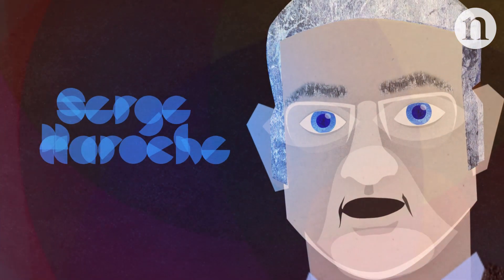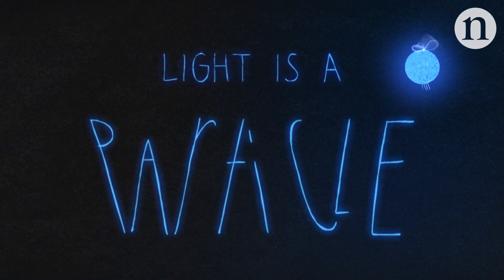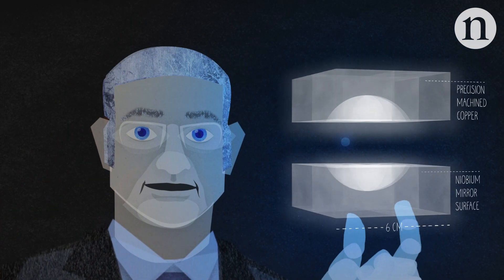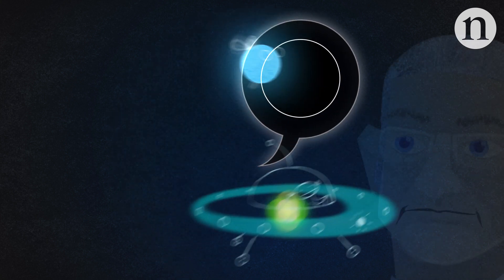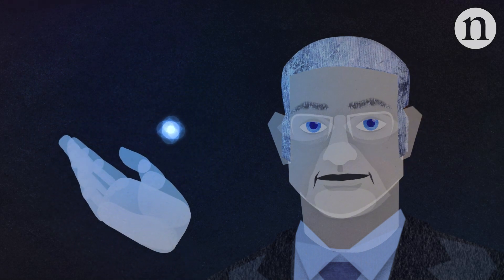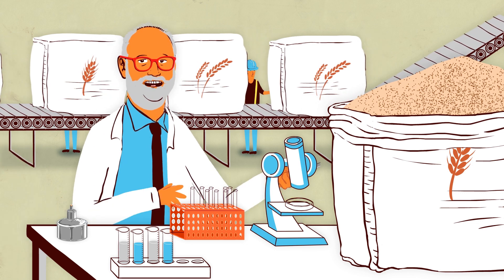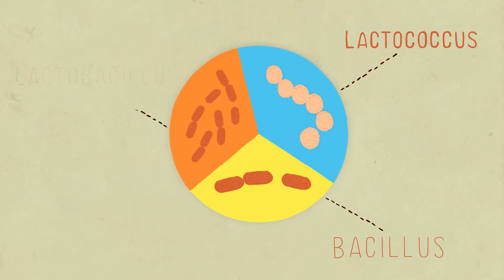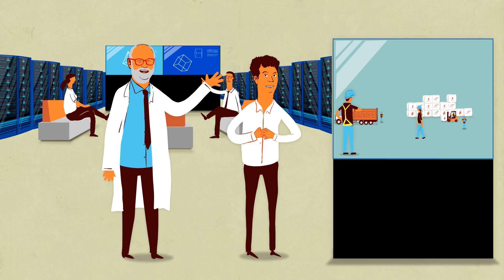How Physicists Trapped Photons in a Box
Physicist and Nobelist Serge Haroche describes using a mirrored box to trap photons  to spy on them as they bounce around inside.

This Nature Video was produced with support from Mars, Incorporated. All Nature Video content is editorially independent of sponsors, unless explicitly labelled as promotional content. It is reproduced here by permission.